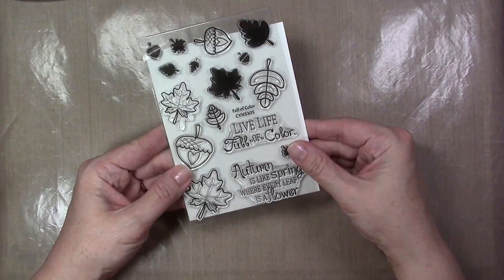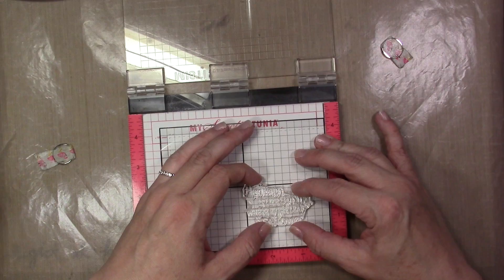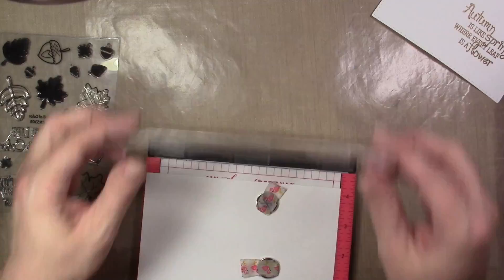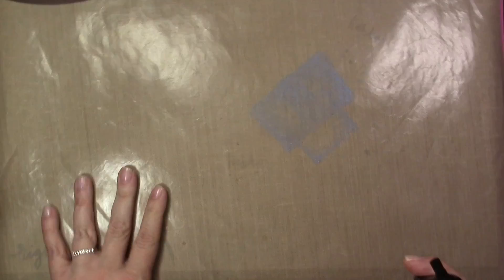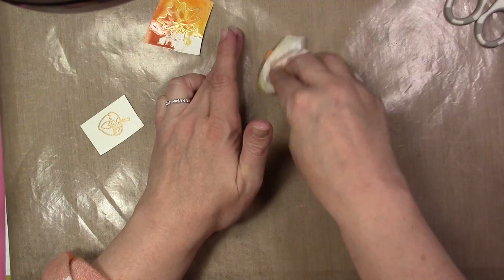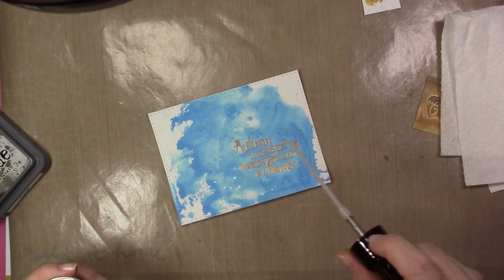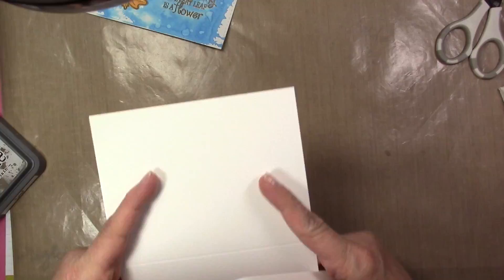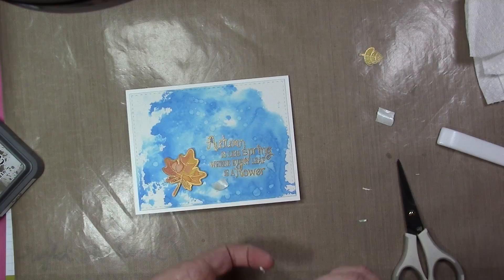Your Next Stamp / Fall of Color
Hi everyone today I have a Fun Fall card for you featuring the Fall of Color set from Your Next Stamp.

You can find all the YNS supplies I used in the Store

And be sure to check out the YNS Blog for more inspiration from our Team!

Distress Oxide Inks: Salty Ocean, Fossilized Amber, Spiced Marmalade, Fired Brick, Wild Honey, Vintage Photo and Walnut Stain.

Wow Embossing Powder: Metallic Rich Gold Pale Super Fine